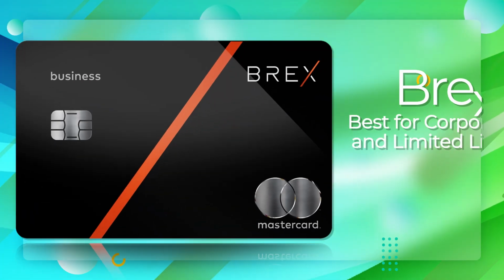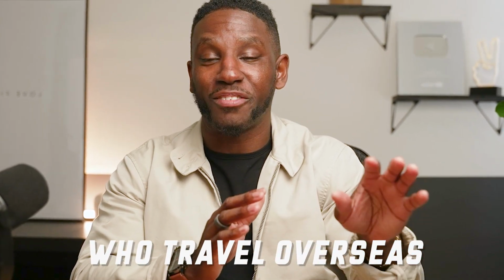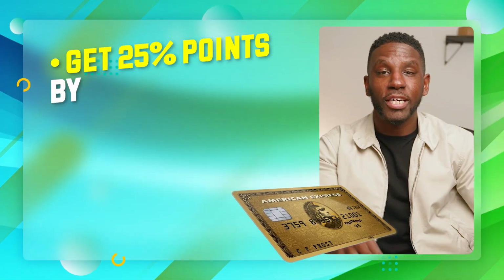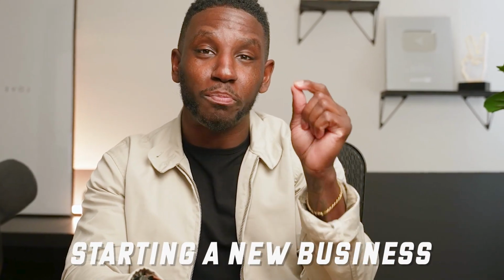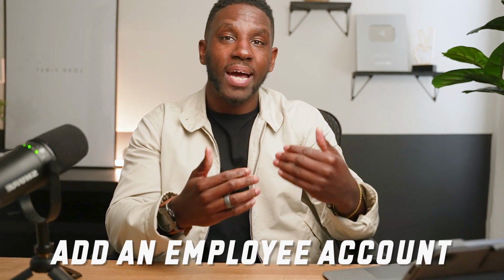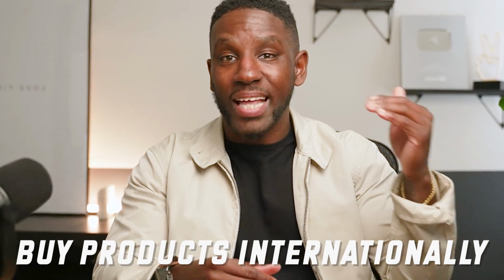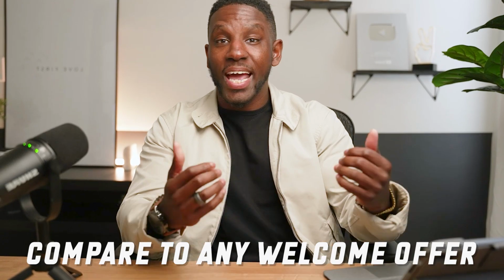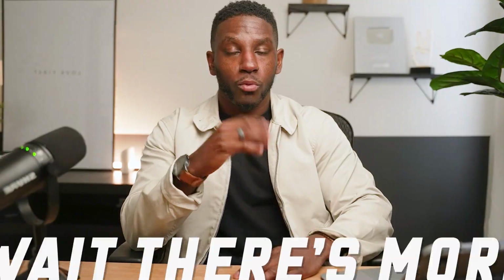Best Business Credit Cards for Beginners & Startups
Here are the best business credit cards for startups and new businesses in 2022. These credit cards for business offer fast approvals and I included some that offer no personal guarantee.

Timecodes:
Intro (0:00)
Brex Credit Card: (1:19)
Money Smart Startup Course? (3:13)
American Express Business Gold Card (3:54)
American Express Business Cash Card (5:39)
Capital One Spark Business (7:16)
US Bank Rewards Visa Card (8:40)
Chase Business Preferred (10:04)
All Business Credit Cards for Startups (11:27)
Move Videos (12:14)